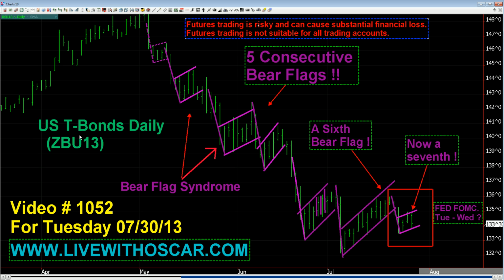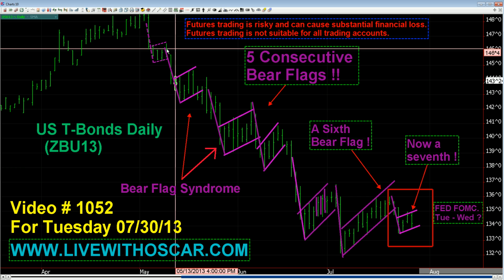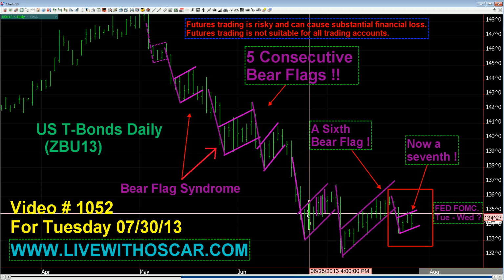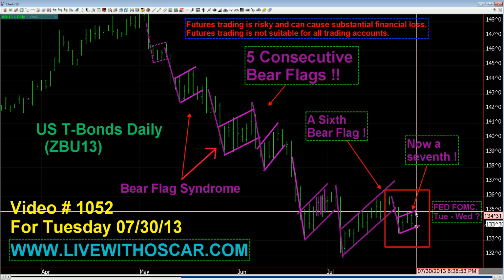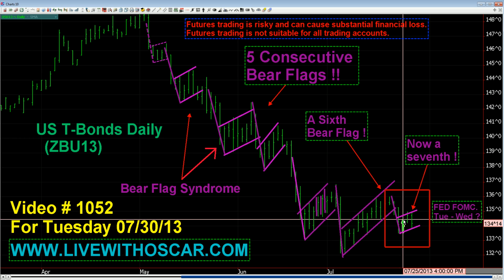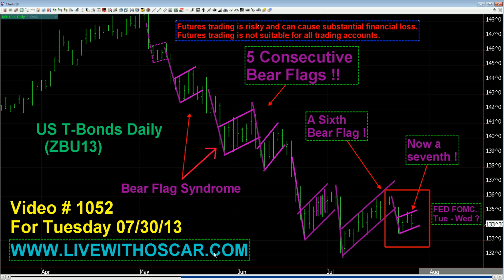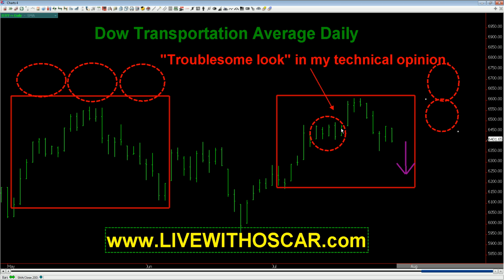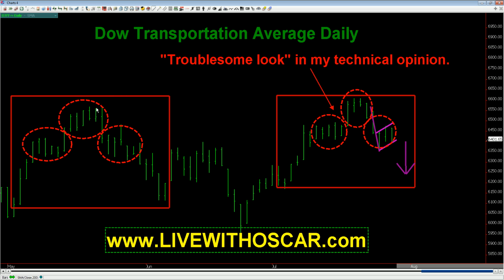#1052 07/30/2013 Oscar Carboni says, "ABOUT FACE for a quick breather in ES & DJT"